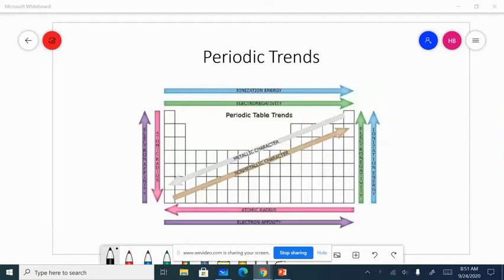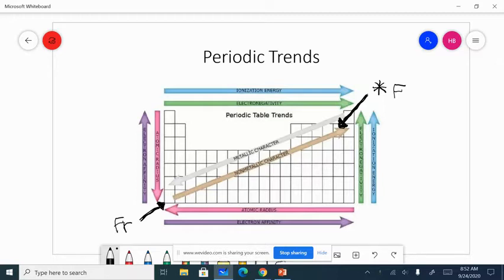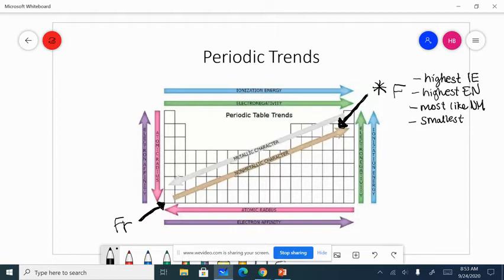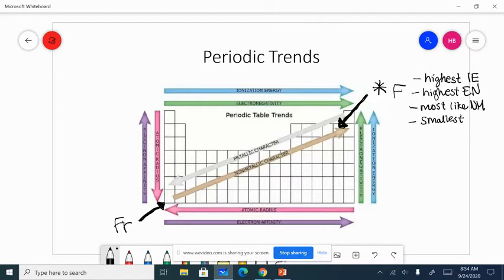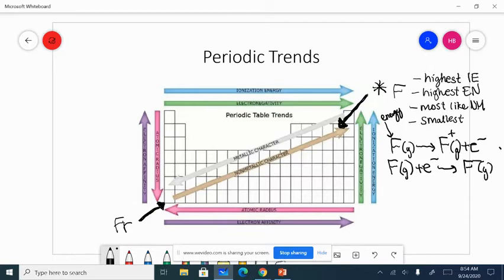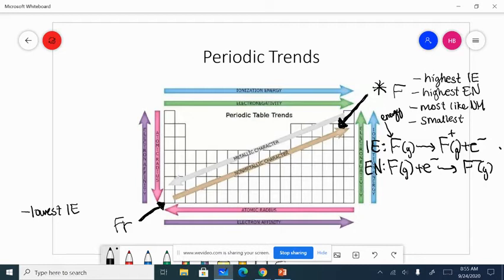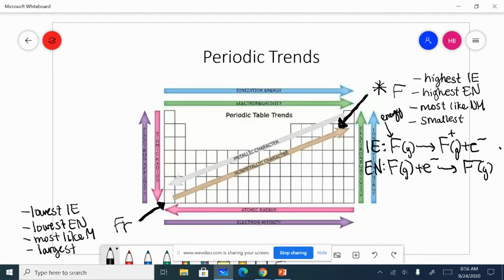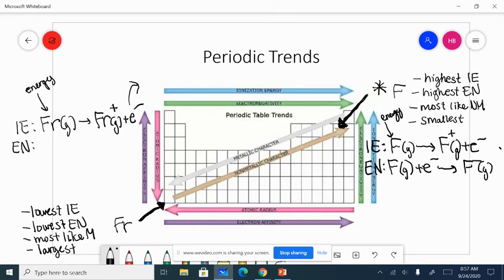One More PT Trend Summary 2020